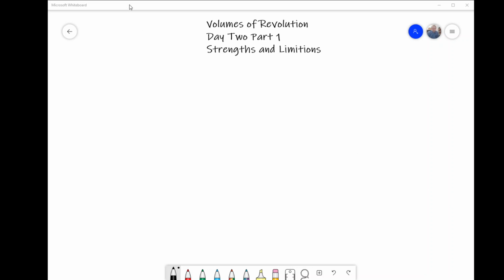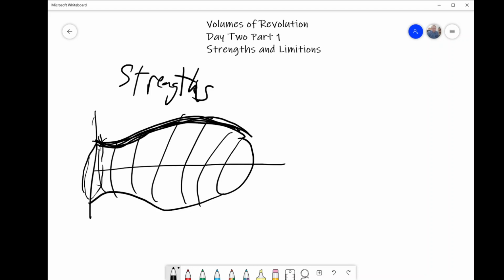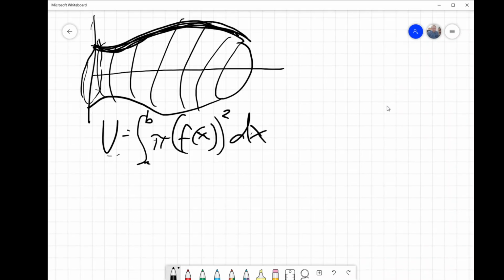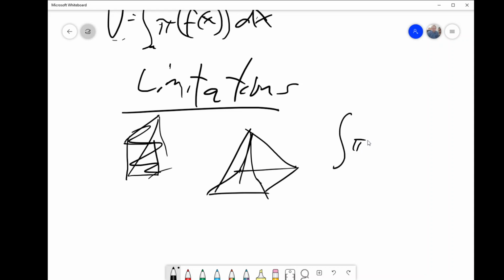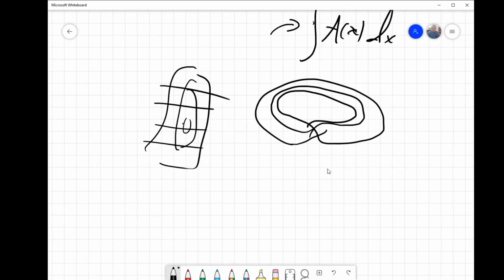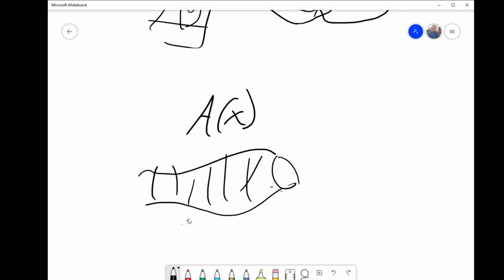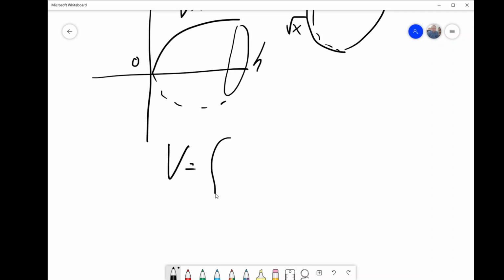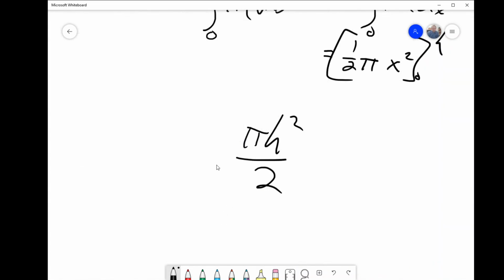Volumes of Revolution: Day 2, Part 1: Strengths and Limitations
What can we do with volumes of revolution? What can't we do?